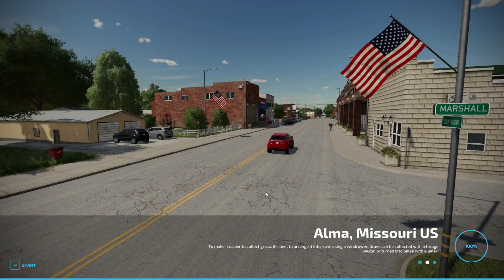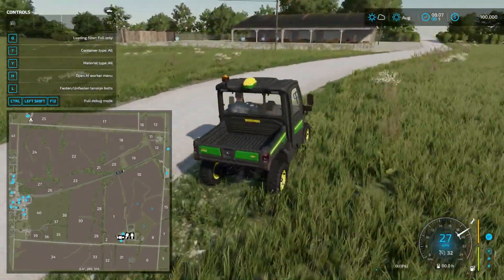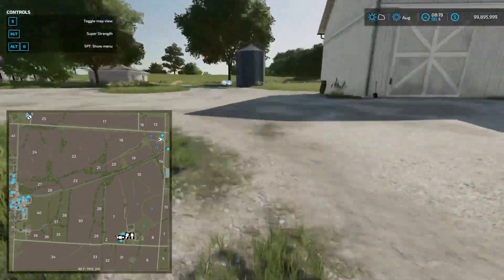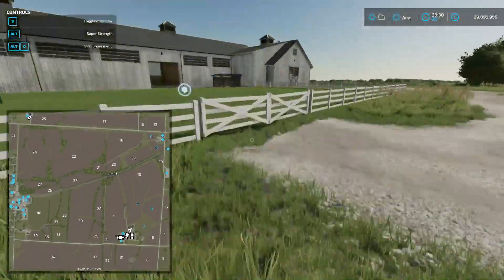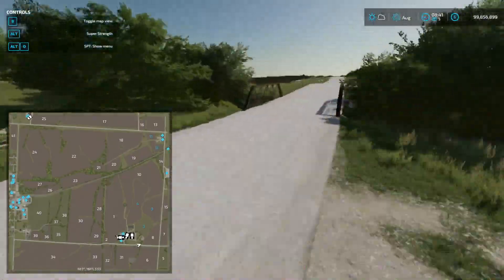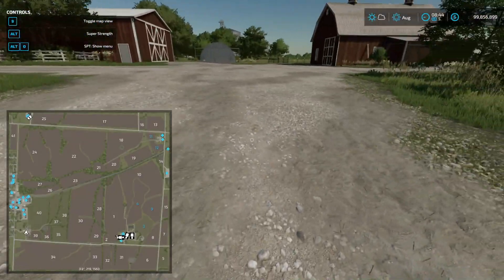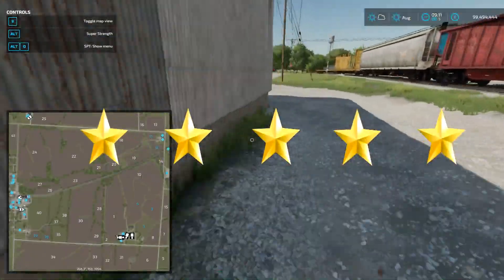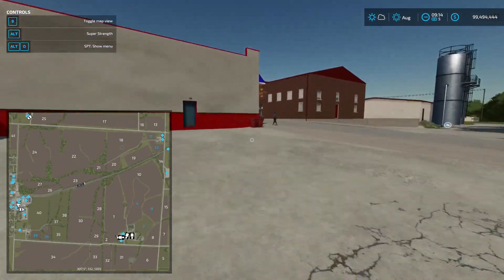FS22 Mod Spotlight - Alma, Missouri!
Check Out PJs Here:  @catzpajamazz4526
Check Out JT Here:  @joshbethards176

Computer Specs:
► CPU: Intel i9-12900k
► Motherboard: MSI Z-690 A Pro
► Memory: 2x 32GB Vengence DDR5
► Video Card: MSI RTX 4070ti